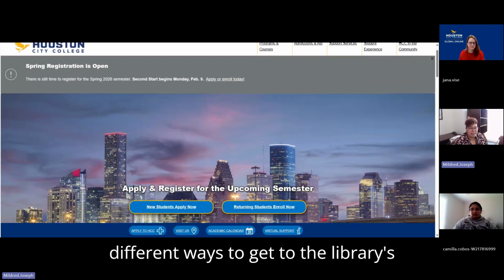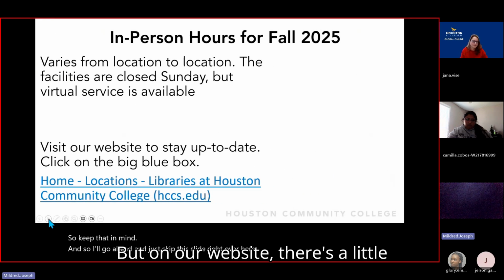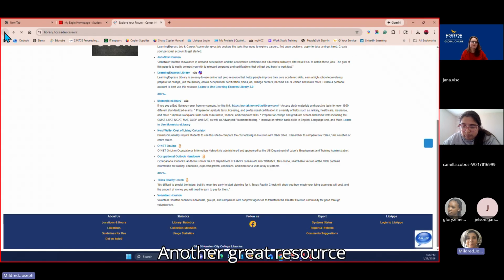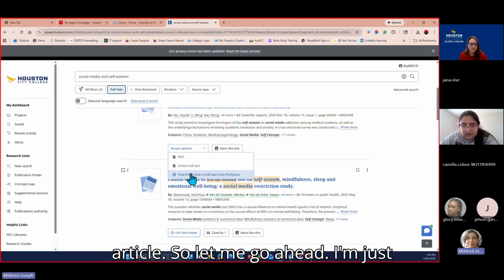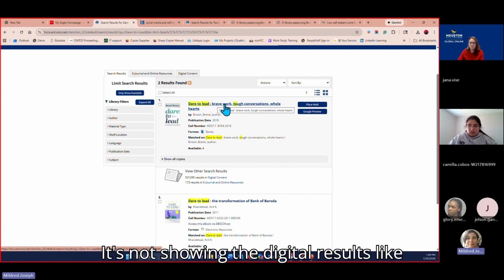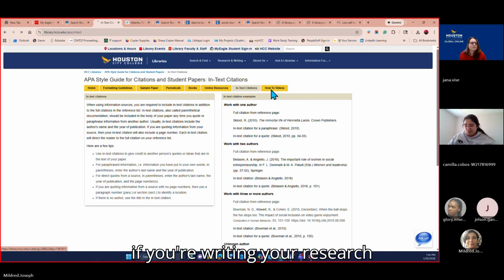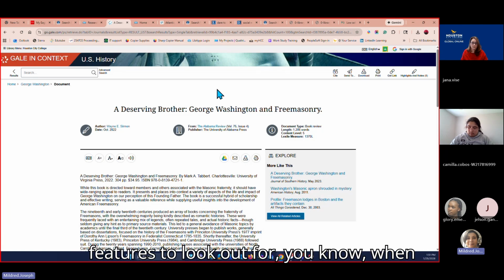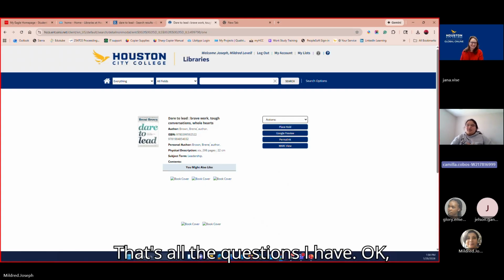Eagle Chat Library Services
Did you know the HCC Libraries are packed with hundreds of course-relevant books just waiting for you? Join us for an exciting session where you’ll discover how to tap into a treasure trove of resources! Learn how to effortlessly access articles and eBooks through our HCC A-Z Library Database, plus find out about FREE laptop and hotspot rentals to keep you connected! Don’t miss out on webinars and so much more that can supercharge your studies. Get ready to elevate your academic game and make the most of what HCC Libraries have to offer!